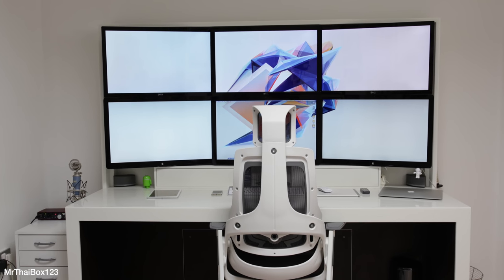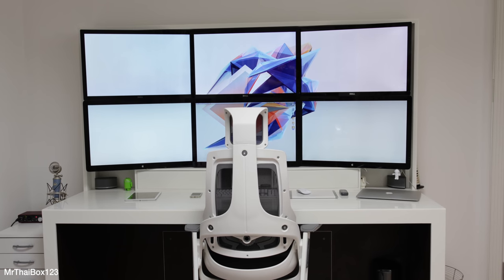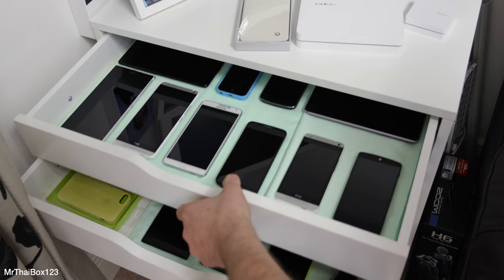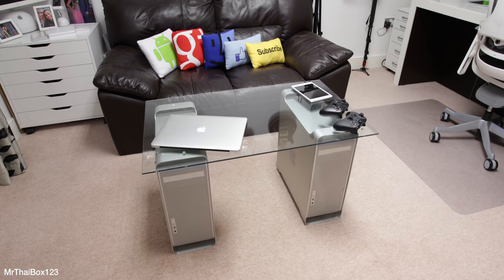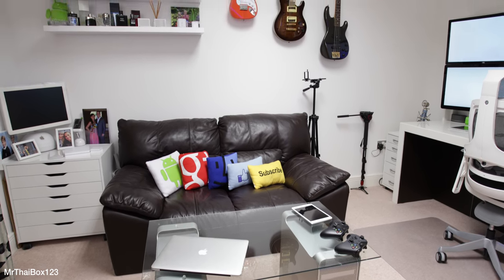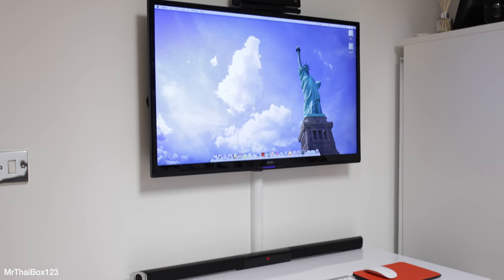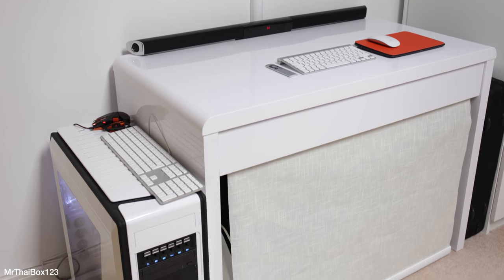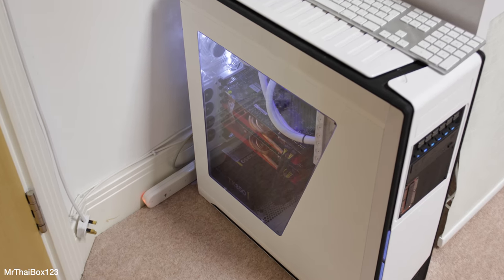30 Second Setup For MKBHD Setup Tour Project 2014 [4K]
This is my submission to MKBHD's Setup tour for 2014!

Help me out by using these links to buy from Amazon.

Best setup on youtube
best gaming setup on youtube
best desk setup
best dek tour
best office tour
best room tour